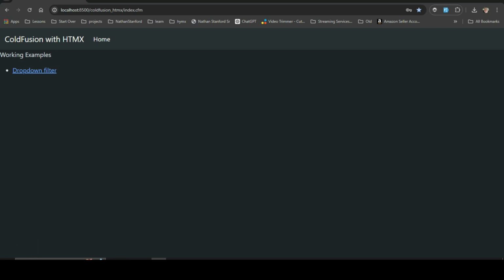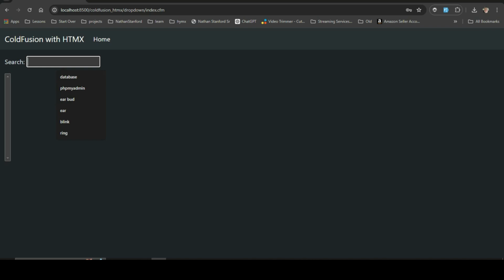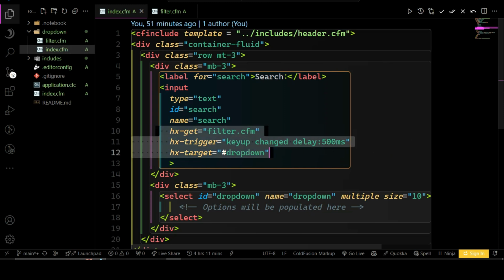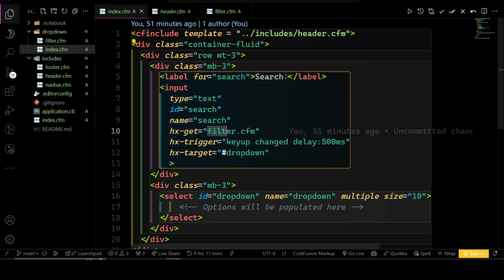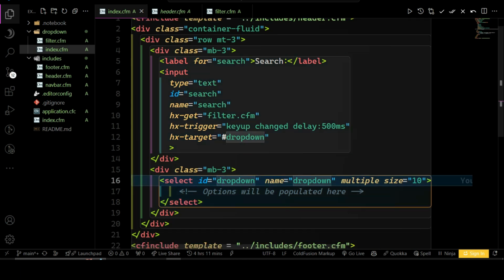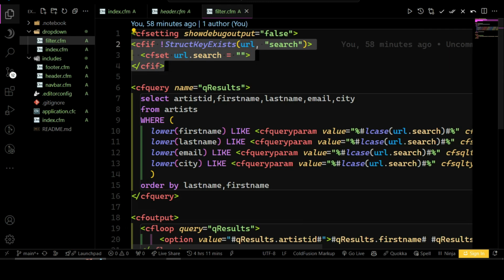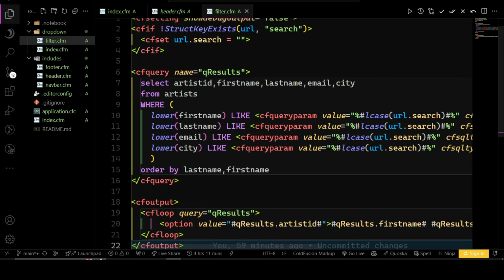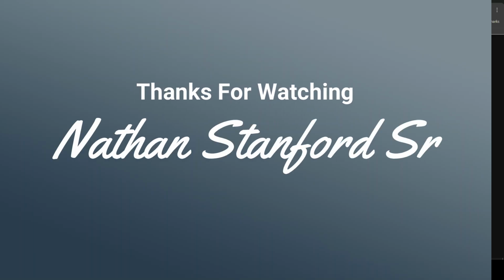How to Use HTMX with ColdFusion: Implementing Autocomplete with Search Box and Dropdown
In this tutorial, we'll dive into using HTMX with ColdFusion to create a dynamic and user-friendly autocomplete feature. We'll walk you through the steps of setting up a search box that filters a dropdown list in real time, enhancing the user experience on your web applications.

What You'll Learn:
🔹 Setting up HTMX with ColdFusion with CDN
🔹 Creating a search box for dynamic filtering
🔹 Implementing an autocomplete dropdown

Why Watch?
This video is perfect for developers looking to enhance their ColdFusion applications with modern, interactive features using HTMX. Whether you're a seasoned pro or just getting started, our step-by-step guide will help you implement this feature quickly and efficiently.

Happy coding!